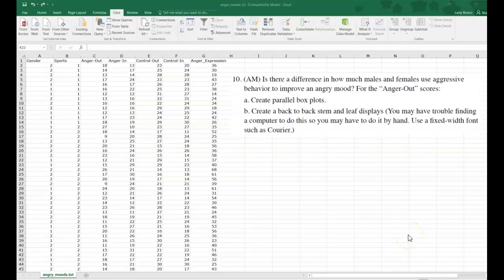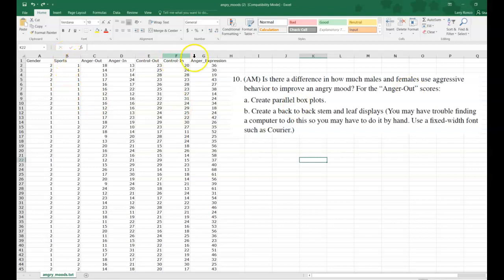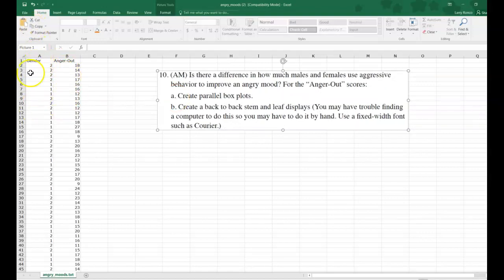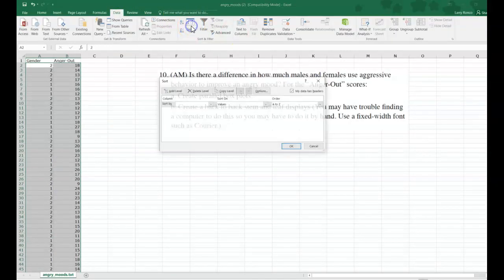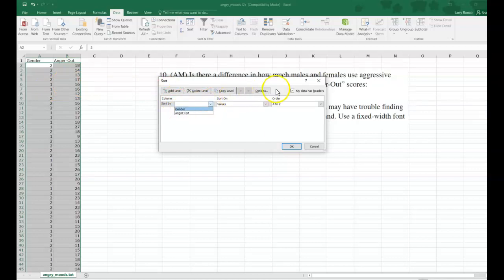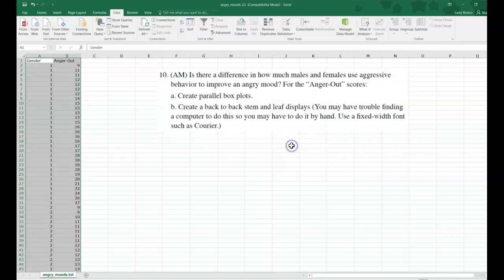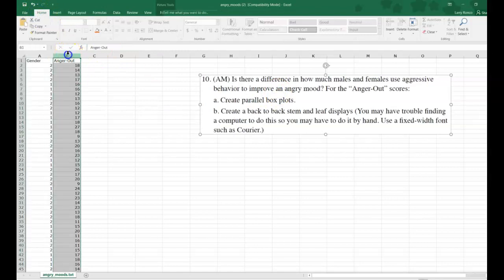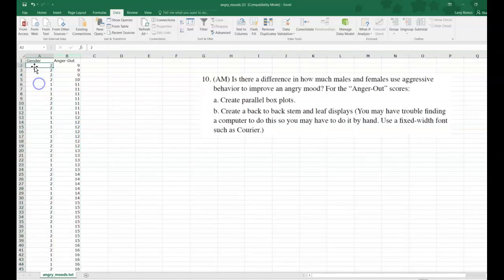Sorting Columns in Excel